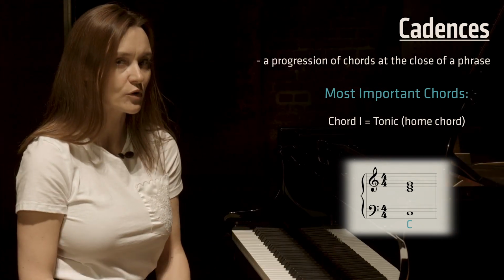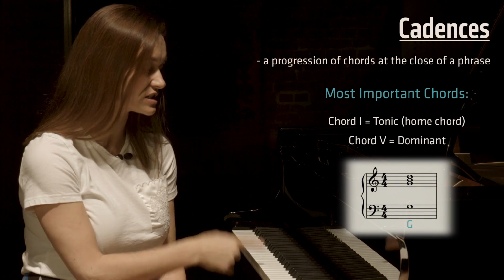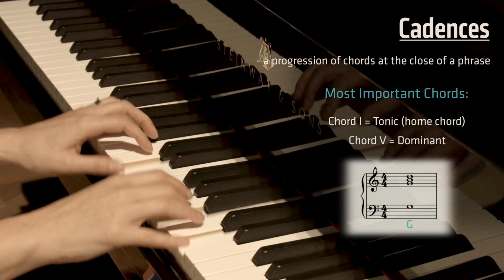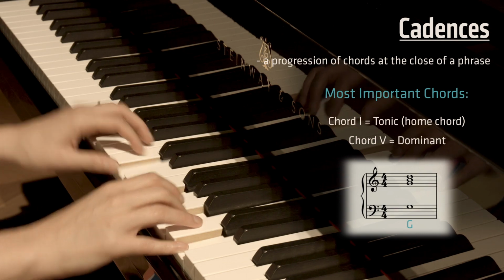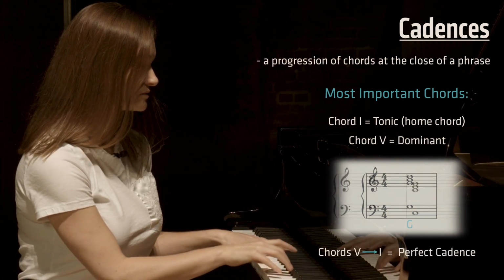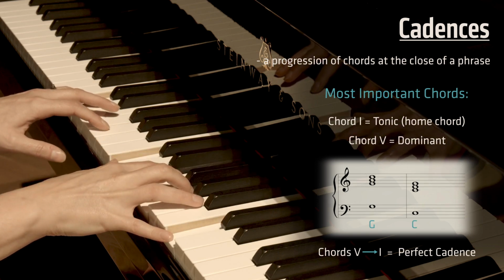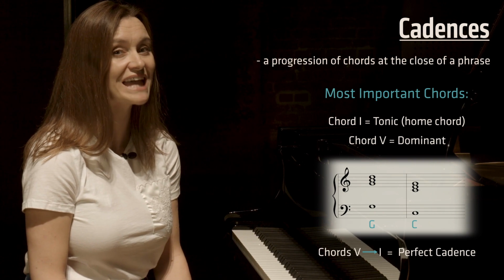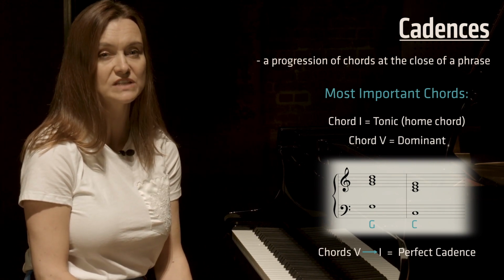Cadences - A-Level Music Revision from LSO Discovery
Animateur Rachel Leach examines different musical cadences, with examples performed by an ensemble of LSO musicians.  The ideas discussed are of particular use for students studying the Edexcel A and AS-Level Music syllabus.

For full seminars on the works used to demonstrate ideas, please follow these links:

Credits
Writer/ Presenter - Rachel Leach
1st Violin - Maxine Kwok
2nd Violin - Belinda McFarlane
Viola - Rachel Robson
Cello - Jennifer Brown
Piano - Catherine Edwards
Producer - Emma Varley